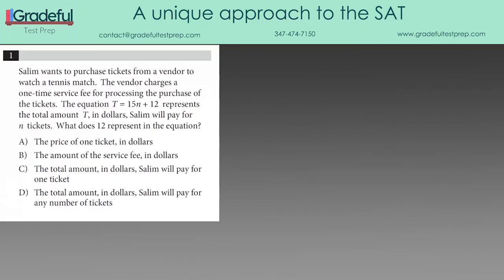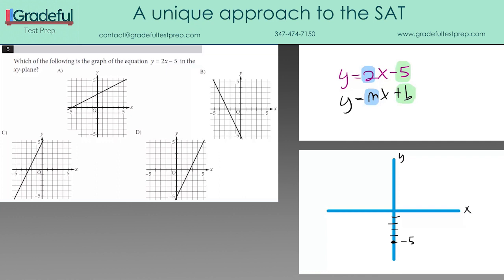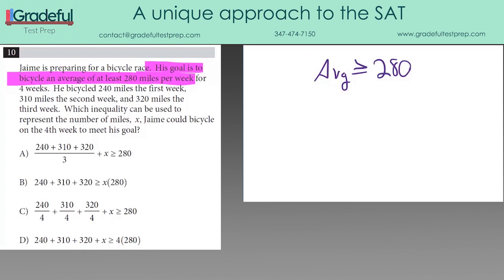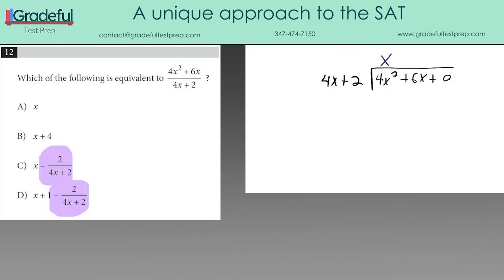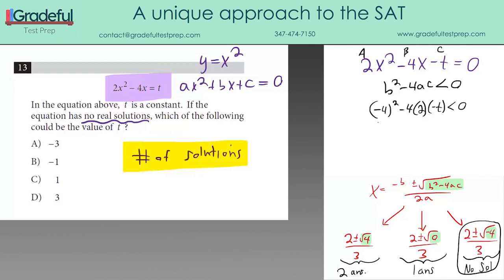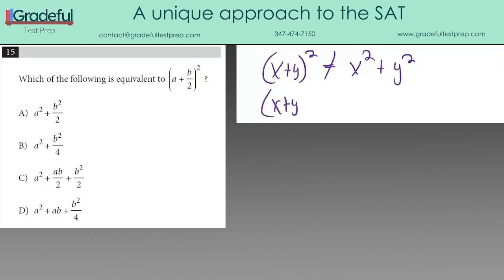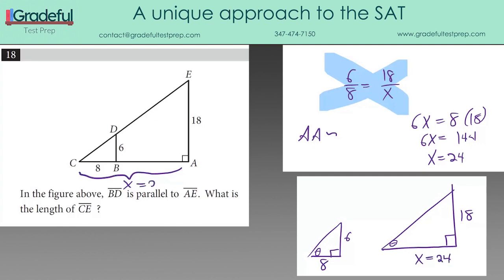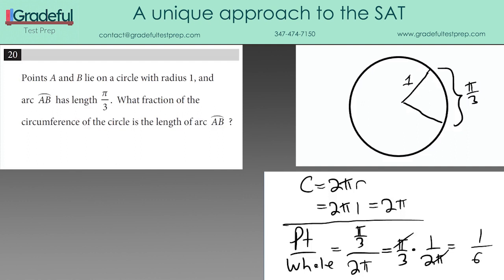SAT Practice Test 6 Math No Calculator (Section 3) Answer Explanations/Walkthrough – SAT Prep